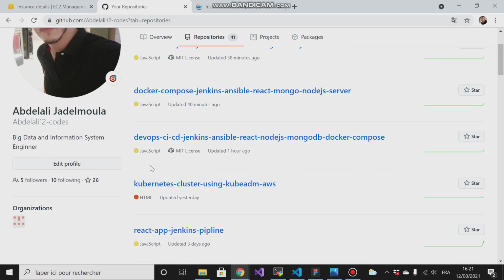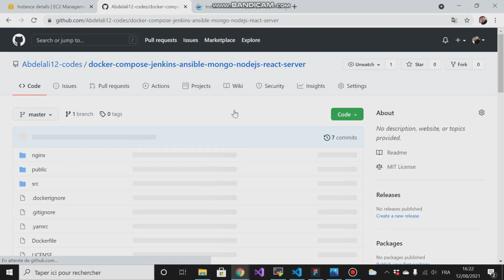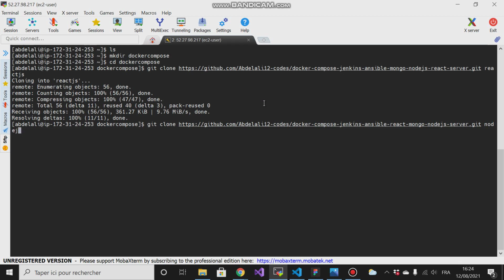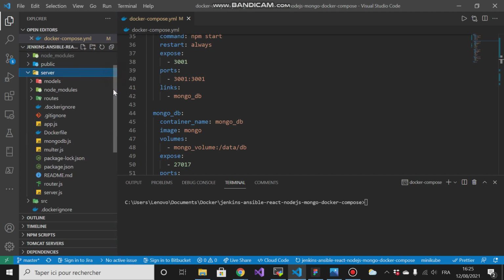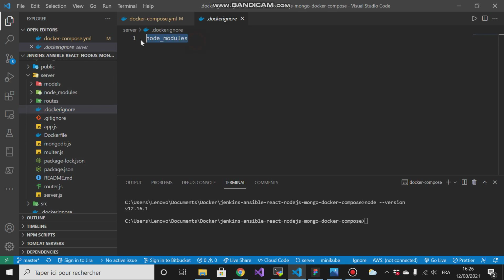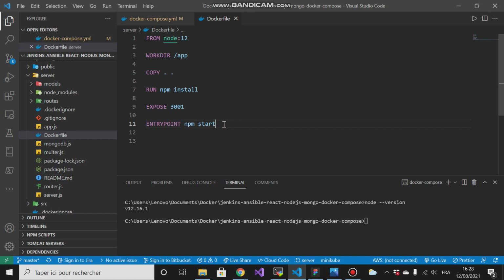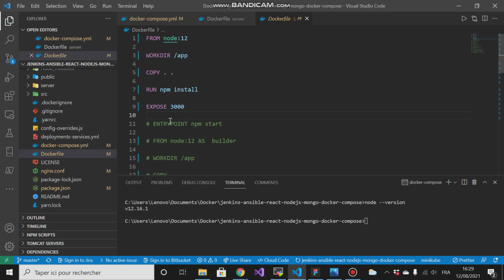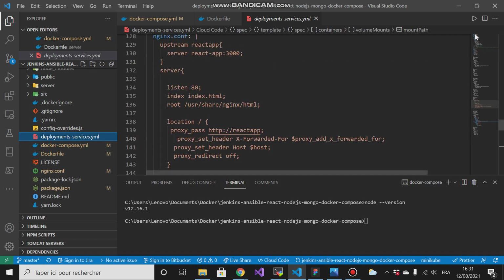Create MERN CI/CD Pipline using Jenkins, Ansible, Docker, Dockerhub and Kubernetes( Part 2)